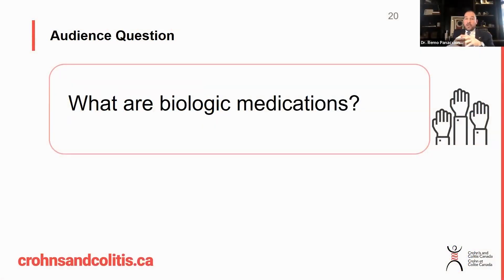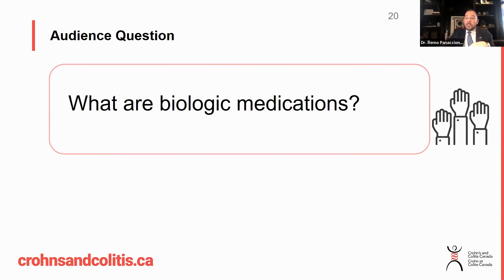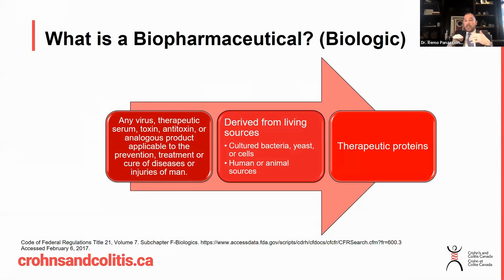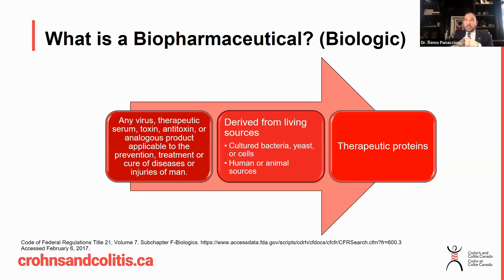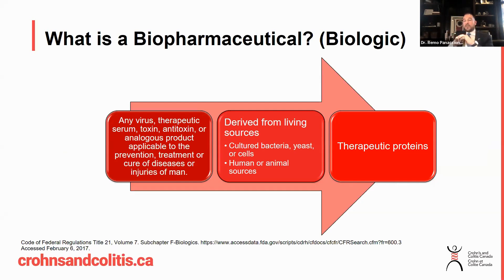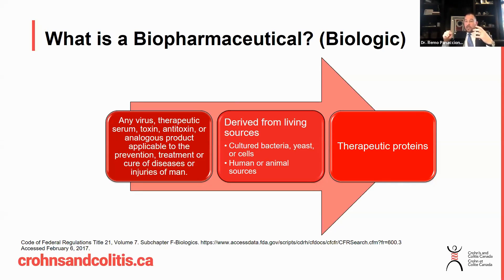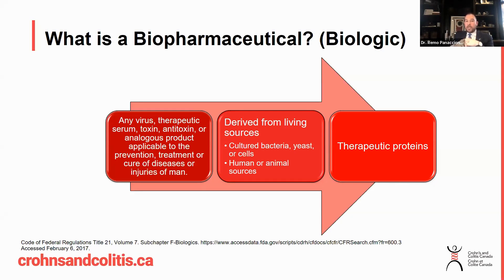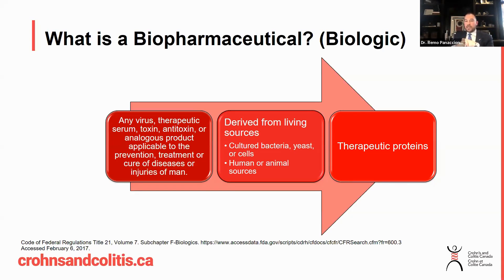What are Biologics?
Watch this video to learn about biologic medications (e.g., Humira®, Remicade​®, Simponi®, Entyvio​®) in the treatment of inflammatory bowel disease from an expert gastroenterologist.

Speaker:
Dr. Remo Panaccione (MD, FRCPC), Professor and Gastroenterologist, Director of the Inflammatory Bowel Disease Clinic, Department of Medicine, University of Calgary.